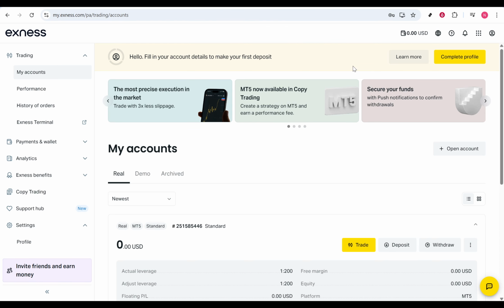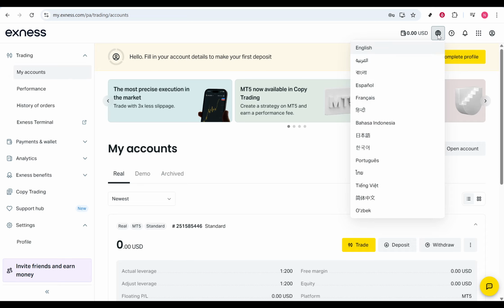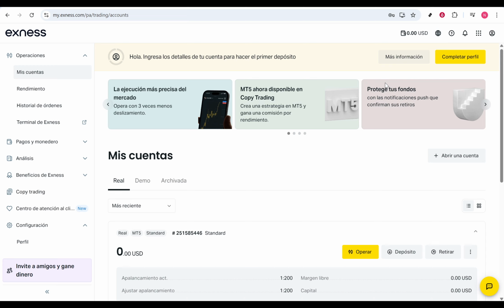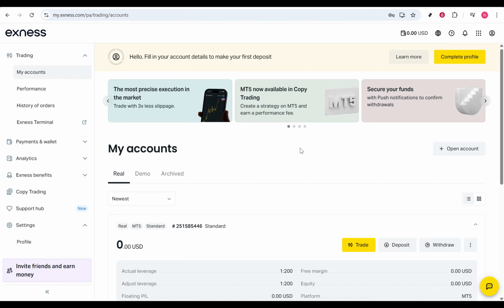How To Change Language On Exness (2026 Easy Guide)